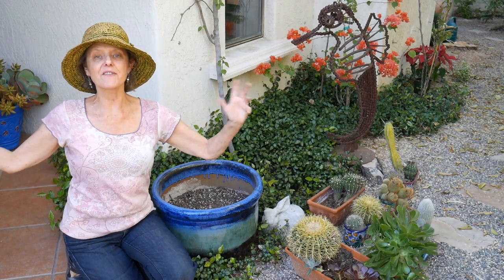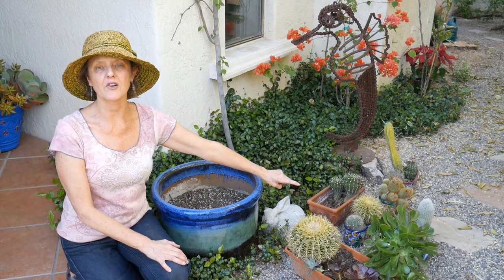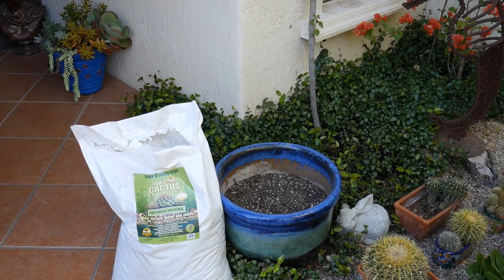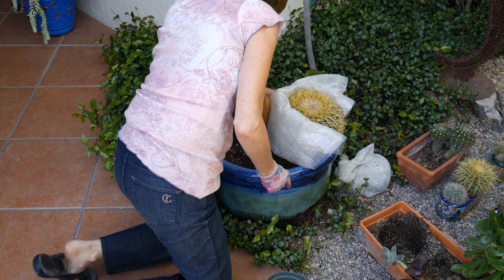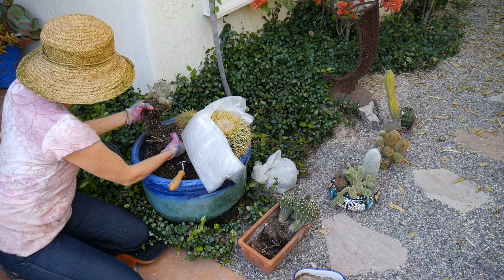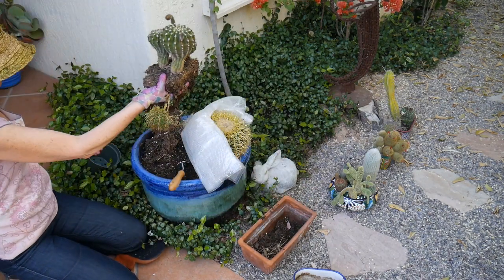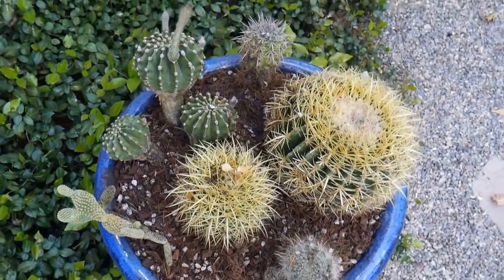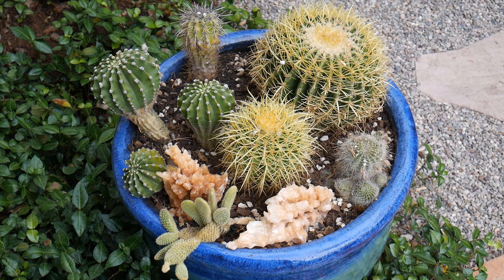Planting & Working With Cacti: A Mixed Planting Starring Golden Barrel Cactus / Joy Us Garden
Cactus are all the rage these days. As cool & hip as can be, they’re definitely not user friendly. Transplanting & working with cactus can be a challenge (no one wants their paws all full of spines) & I have a couple of secret weapons to share with you.

Check out the post with more details & links to materials used

A bit of history about the cacti which make up this mixed planting. I found the largest Golden Barrel Cactus (love them big time) in a sidewalk strip on the streets of Santa Barbara sans pot. I put it in my front garden next to my ginormous coleus where it was shaded by the Queen Palm. There it sat for over a year, still sans pot. It came along with me when I moved to Tucson & grew in a planter with fleshy succulents I’d started from cuttings for another year. Now that’s 1 tough plant!

All the other cacti in this planting, including the smaller Golden Barrel, I inherited with the house or was given.  The large ceramic pot was also left by the previous owner and had a Dracaena marginata directly planted in it which has since been transplanted also. I bought the mix & the amendments but that’s it. Don’t you just love freebies in the garden!

I know a lot of you like to grow cacti indoors so I wanted to share a few of these tricks I’ve learned along the way. You might want to check out this cactus dish garden (link below) I put together in a pretty Talavera planter. It’s much more suited to be grown in your home in a sunny, bright spot. Cheers to spine free paws!